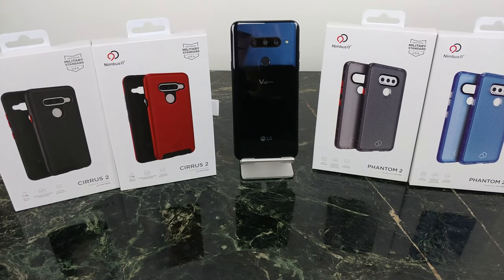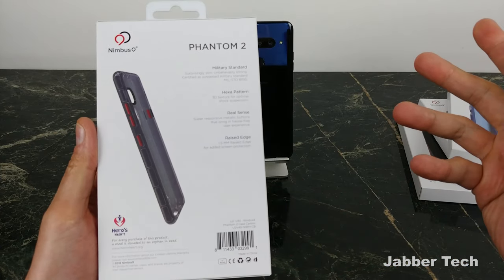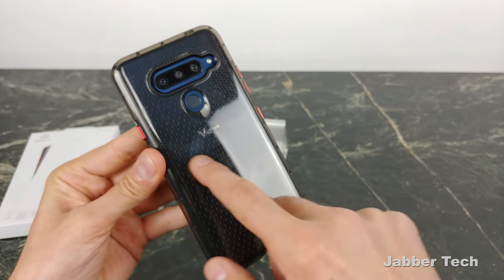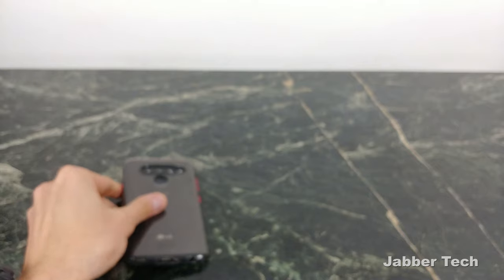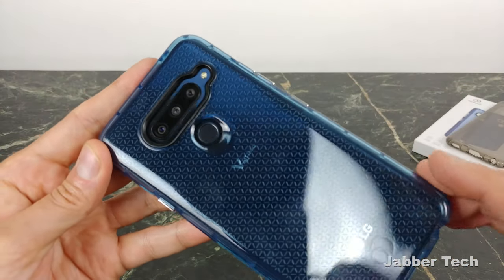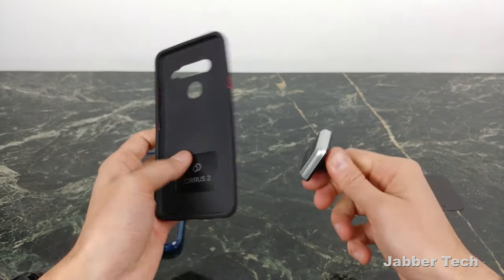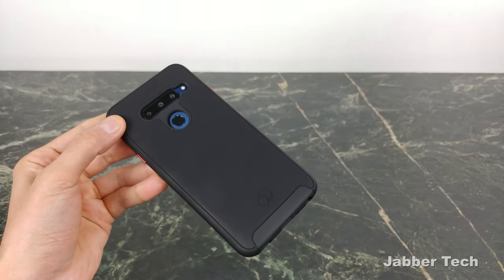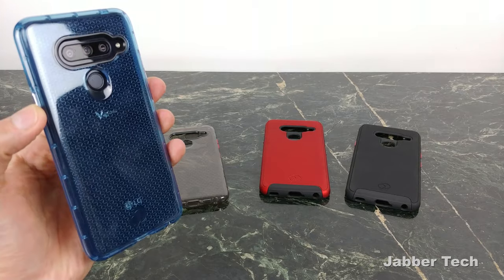LG V40 Nimbus 9 Case Review : Phantom 2 & Cirrus 2 Cases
These cases from Nimbus 9 for the LG 40 are not only excellent protection but also extremely functional. They have metallic buttons which add not only style but also better in hand feel. The Cirrus 2 case has a built-in metal plate for easy dashboard driving and both cases are wireless charging friendly. What do you think?

LG V40